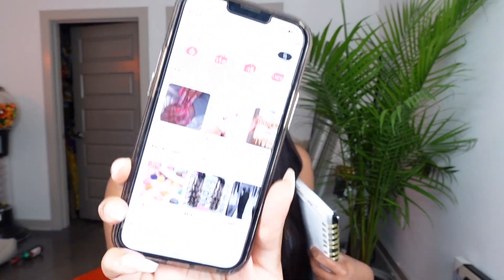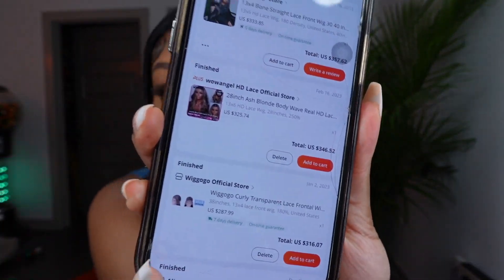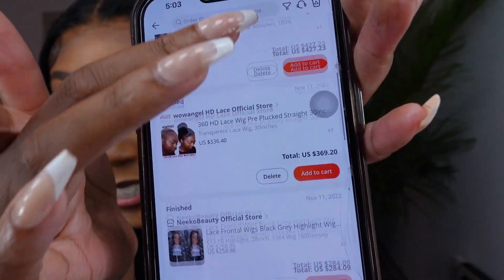THE BEST ALIEXPRESS VENDORS LIST 2023 BEST 613 WIGS, 40 INCH, AND HD LACE VENDORS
Hey guys! In this video I will be telling you all my favorite and the best Aliexpress Vendors I've tried recently.

Hair I'm currently wearing:

COLORED WIGS/ 613
Ash Blonde WOWANGEL Wig:

Highlighted Wig 613/1b:

BOMB 613 WIG:

SUPER LONG 34-40 INCH 613 WIG:
UPDATED JULY 2023 BETTER 613 WIG

1B WIGS:
10/10 HD LACE WIG: